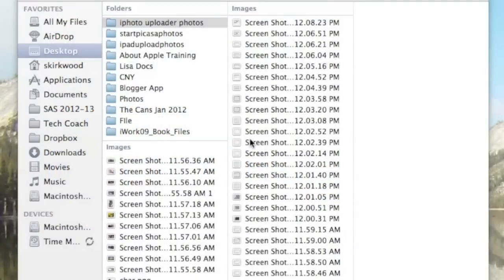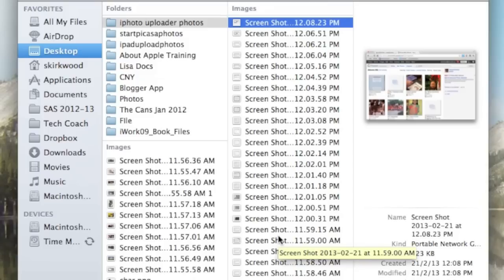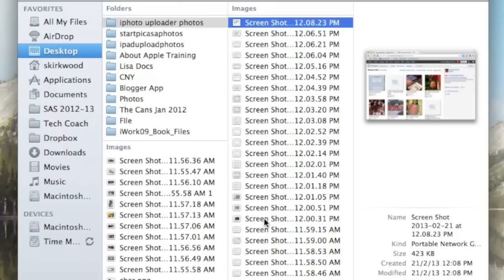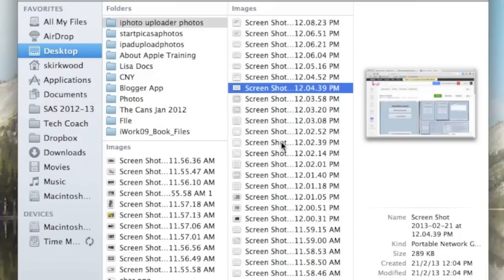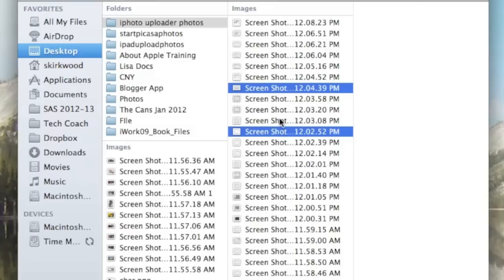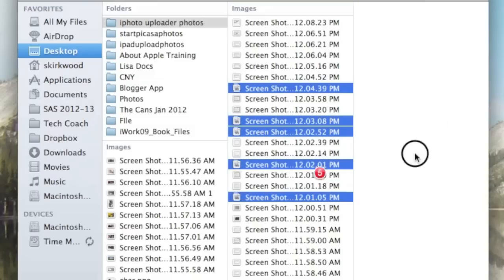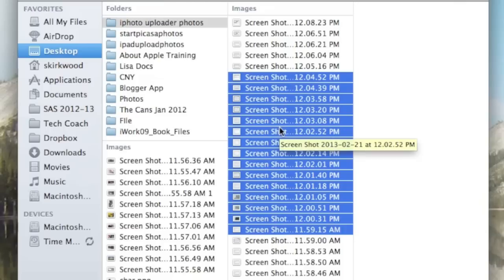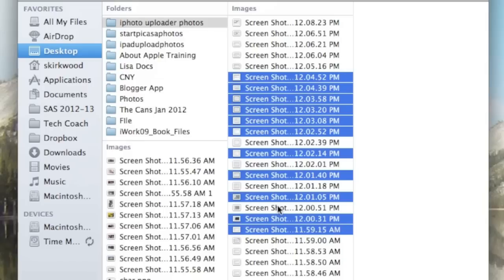Selecting Multiple Files on an Apple Mac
selecting multiple files. There are 2 very important keys to do this on a mac.

1. Shift - the shift key lets you select a list of files that are all in a row. Click the first file, hold shift down, then click the other file.

2. Command - lets you select a number of files that are not next to each other. Click the first file, then click any other file and it will also be selected.

It is great to use shift to select a whole row, and then try holding command and clicking on the individual files that you don't want selected.